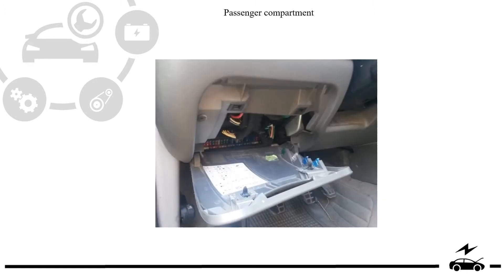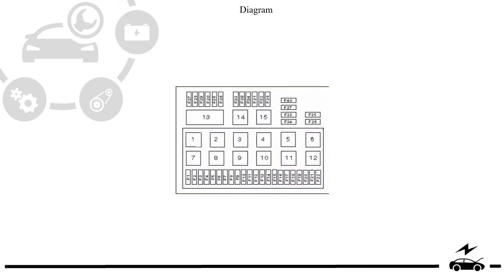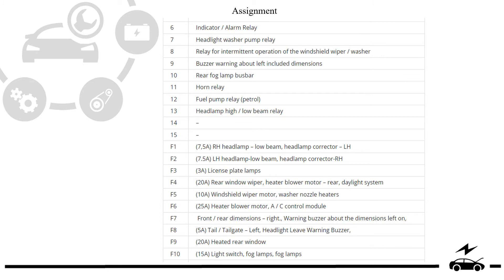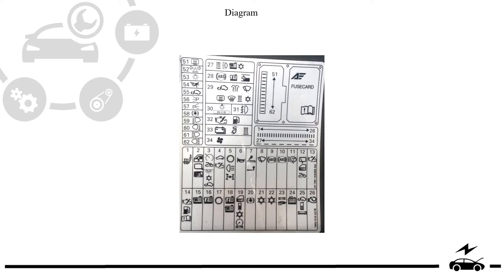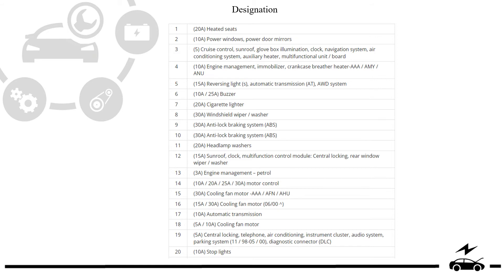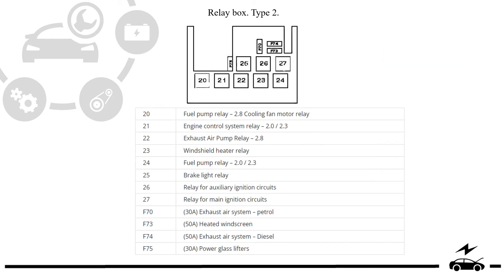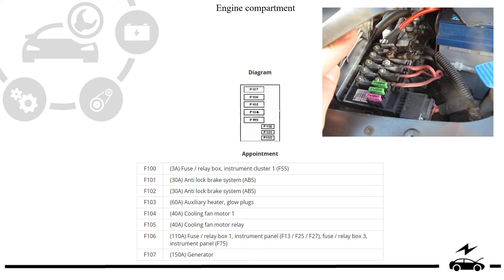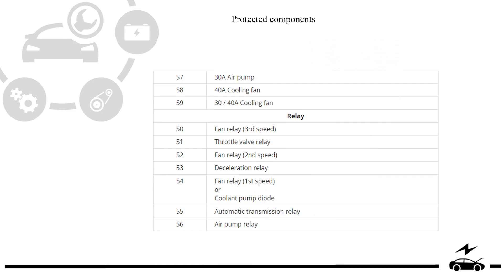Fuse box diagram Ford Galaxy 1G and relay with assignment and location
Complete information about electrical equipment of the 1st generation Ford Galaxy (1995,1996, 1997, 1998, 1999, 2000, 2001, 2002, 2003, 2004, 2005, 2006). Boxes locations. Fuse and relay box diagrams and their description. Cigarette lighter fuses.: